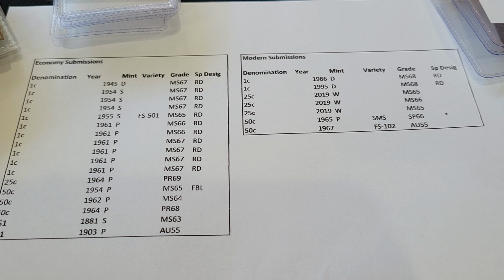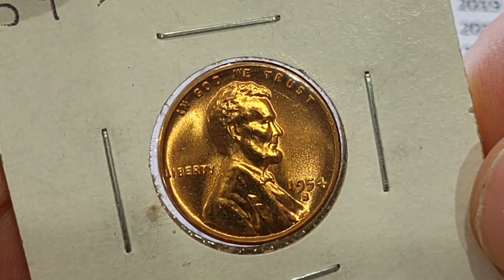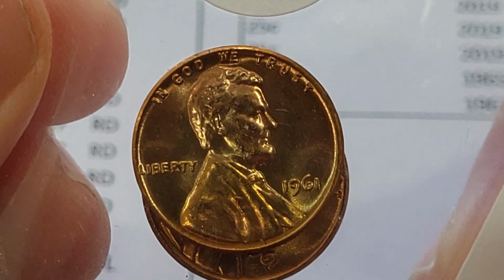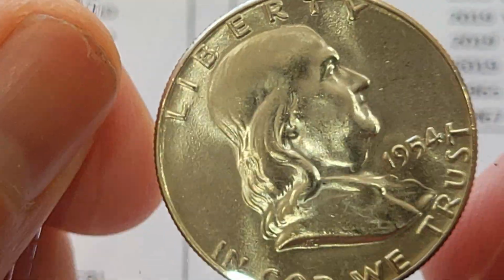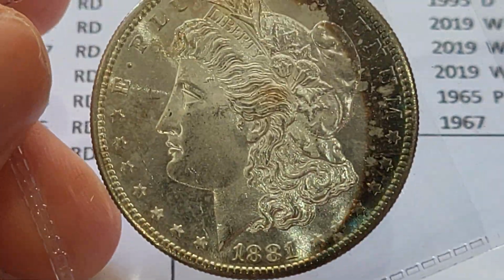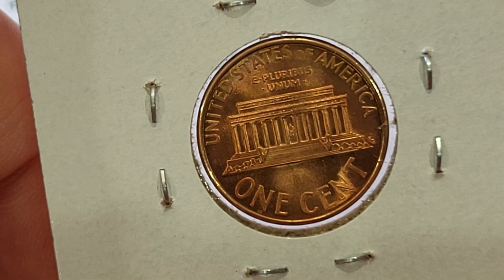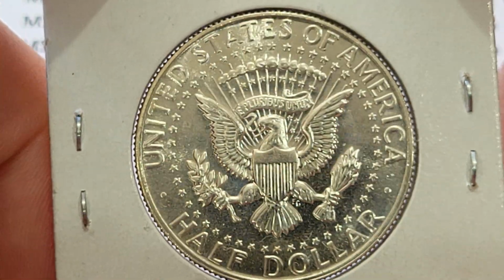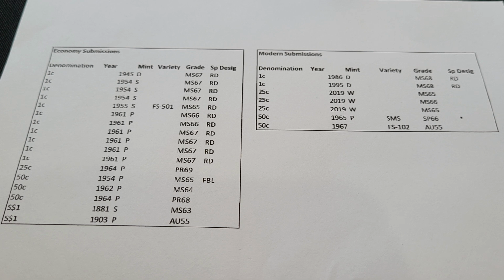NGC Submission - Guessing Grades, Show & Tell, This is what we are sending!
This is the lot of coins we have sent off to NGC.  We should see what happens in January!  We included a great variety of denominations, high grades, toners, and even a couple variety coins.